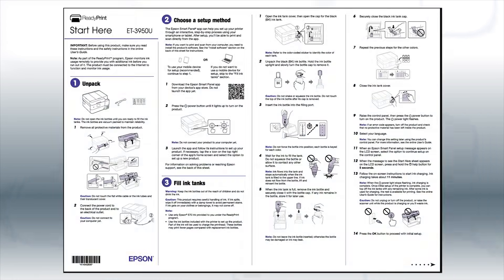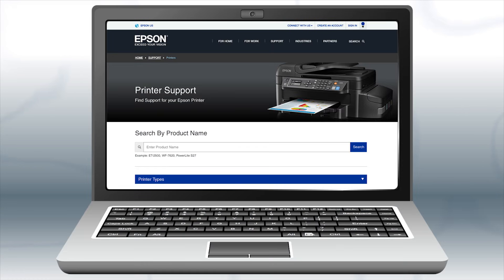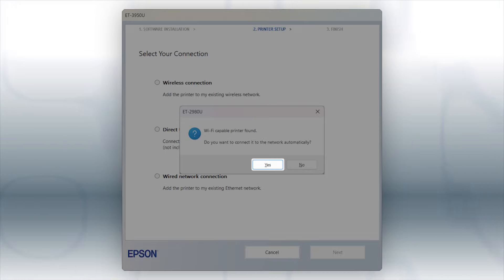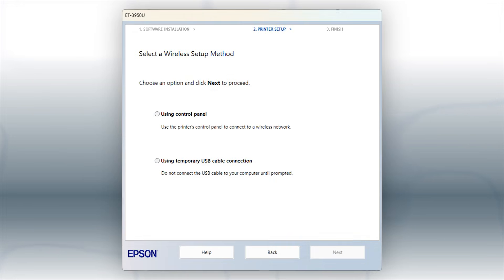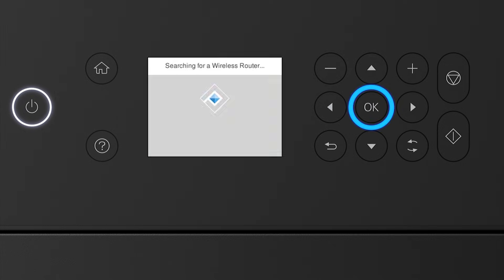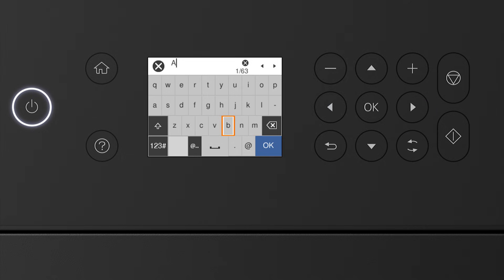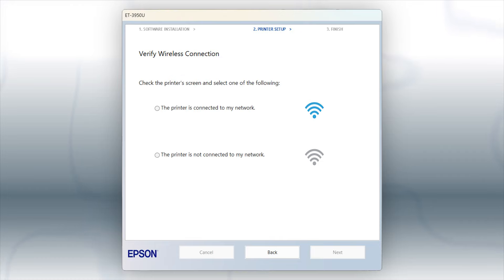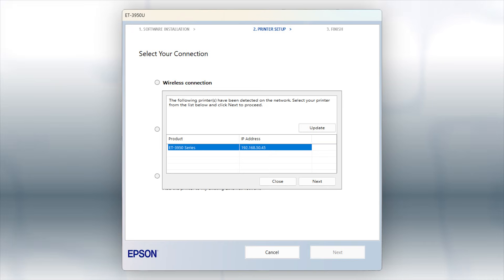Epson EcoTank ET-3950U |Connecting Your Printer to a Wireless Network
Learn how to connect the Epson ET-3950U printer to your wireless network using the product’s control panel.

0:00 Intro
0:22 Connecting to a Wireless Network
4:46 Printing from Another Computer